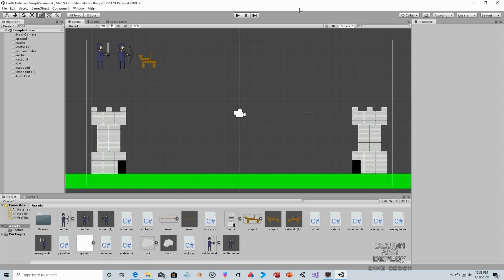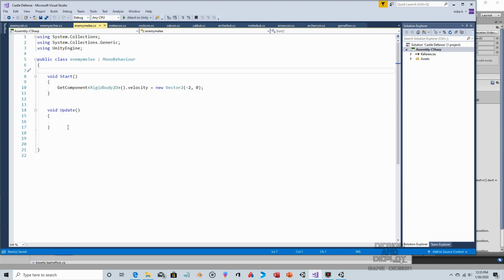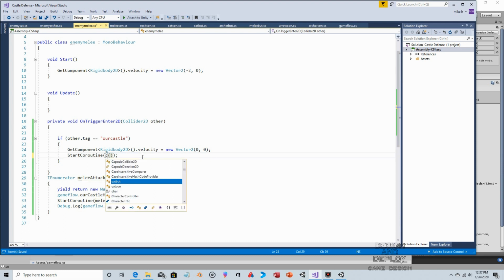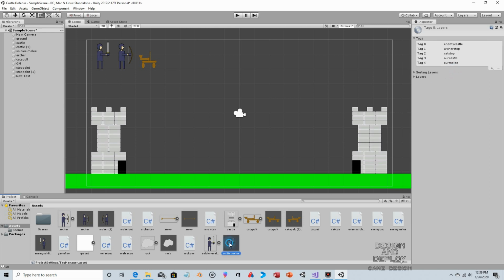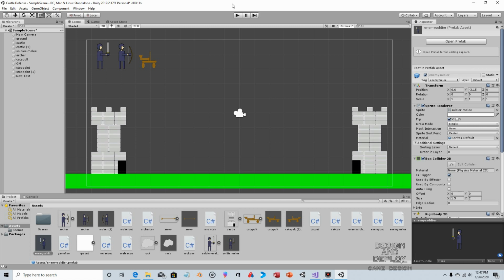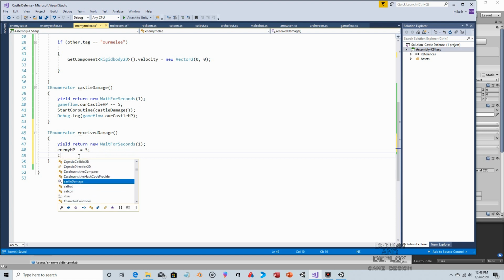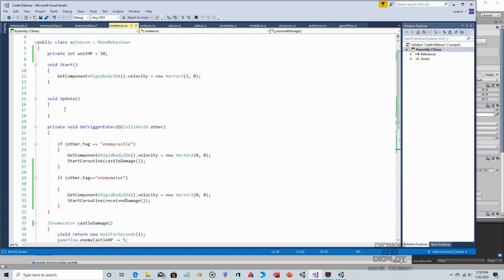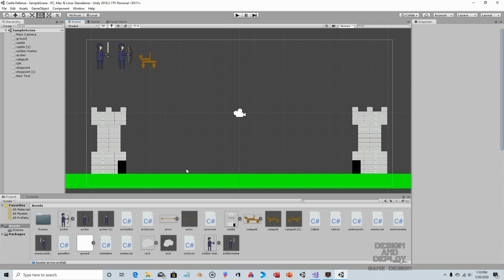Unity 2019.2 - Castle Defense Game - 06